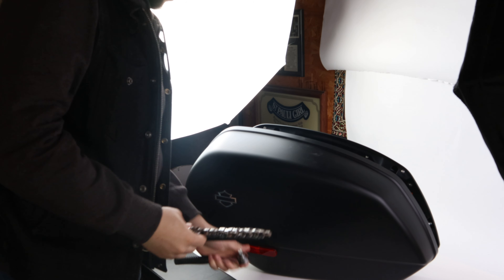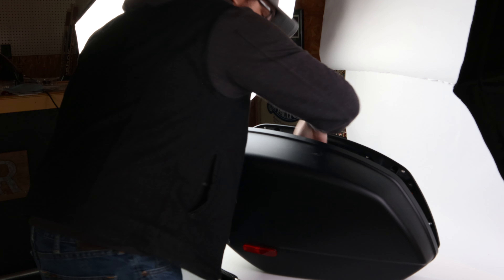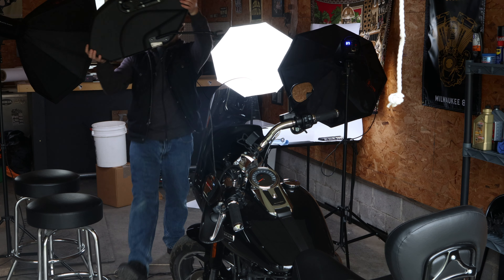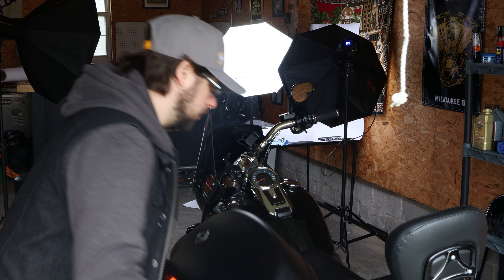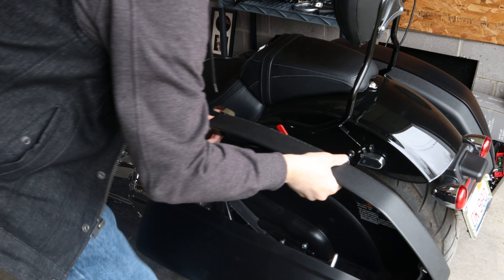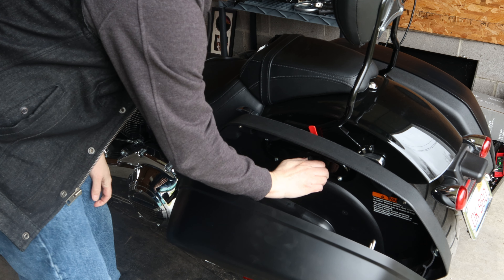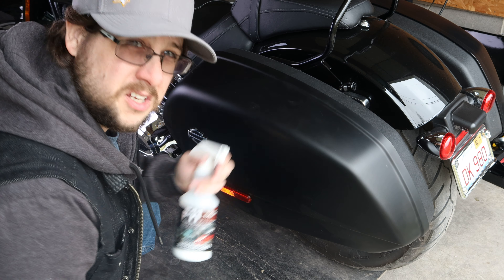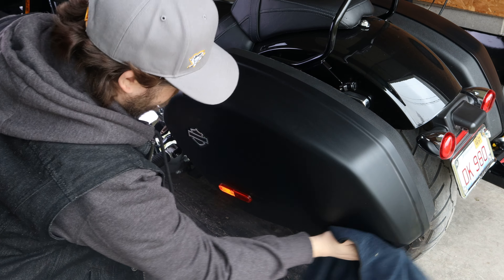My Saddle Bag is back FINALLY!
I have waited for this moment since the first week of July 2019! My bike will be whole again with both bags on. Just a small video to update you all on the state of the Sport Glide.
Recording Equipment:
Camera: Canon EOS M50

Mail:
D-CYCLE
Gillespie, IL 62033